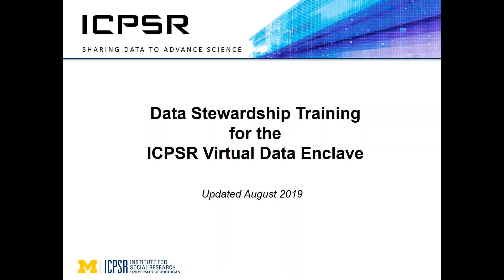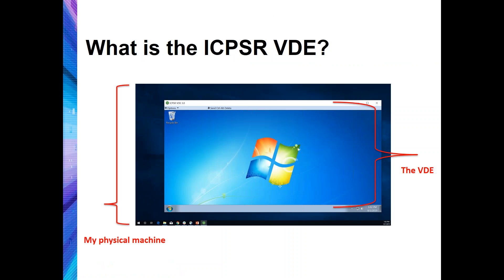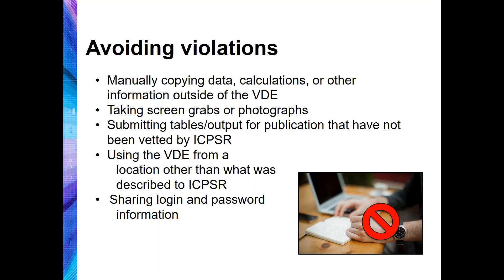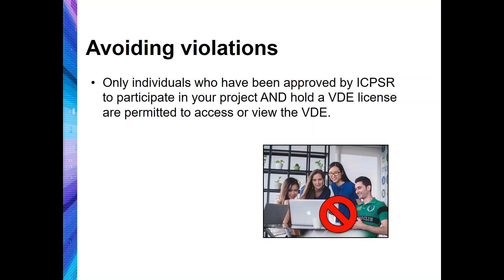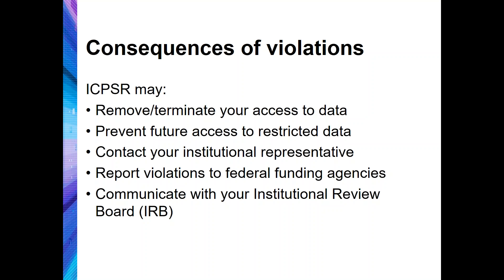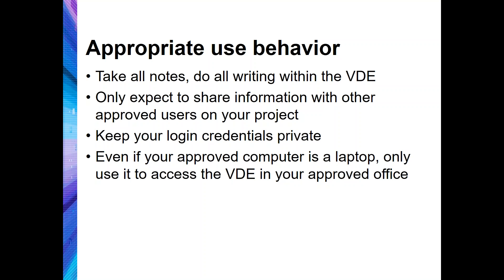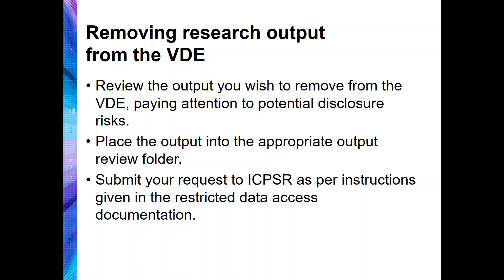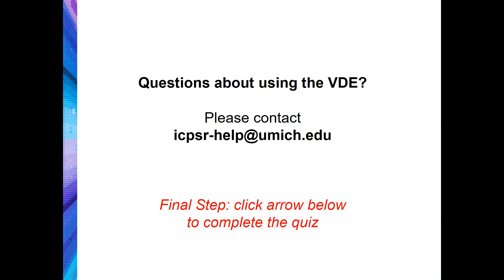Using ICPSR's Virtual Data Enclave (VDE)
ICPSR is the world's largest archive of digital social science data. We
acquire, preserve, and distribute original social science research data. ICPSR is a partner in social science research.